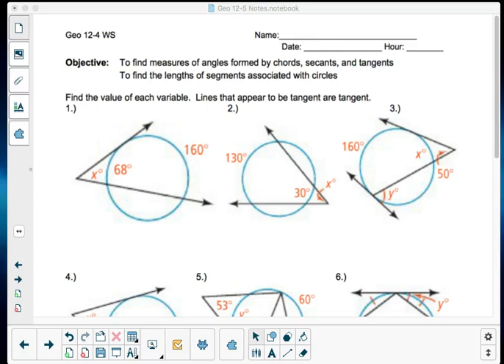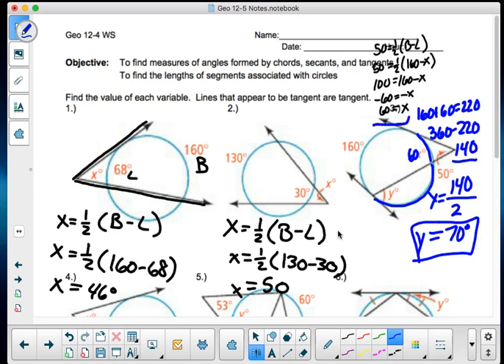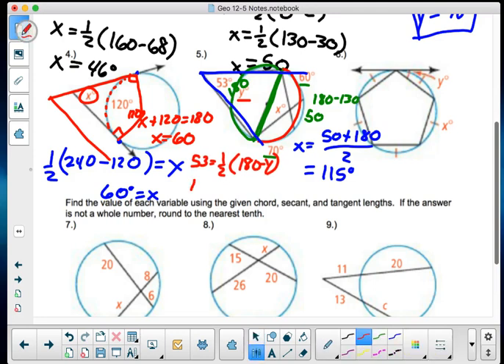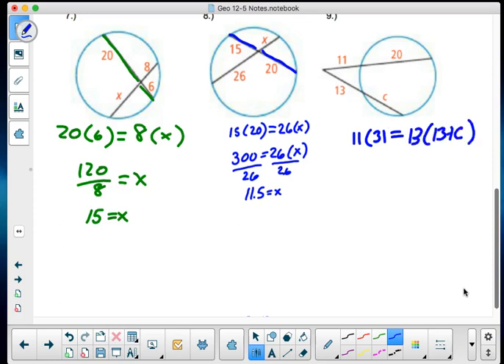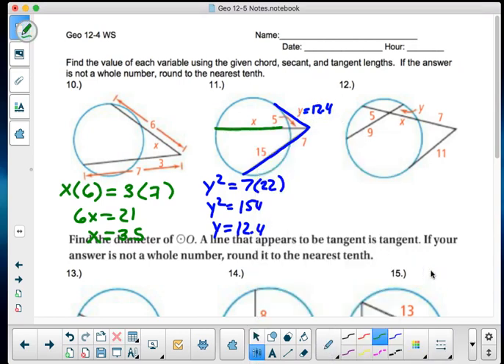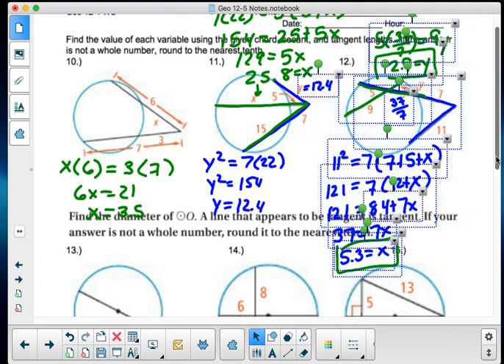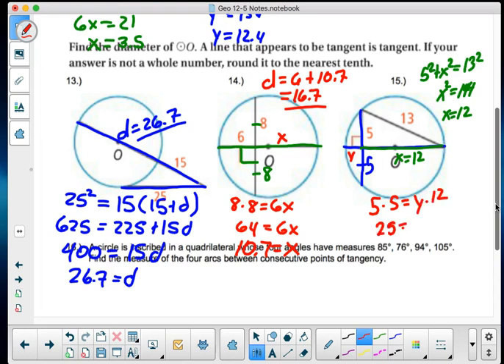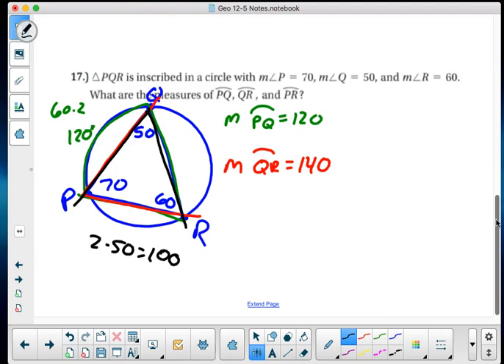Geo 12.4 Assignment Solutions Part 1, #1-17